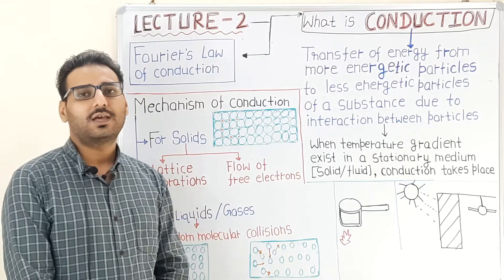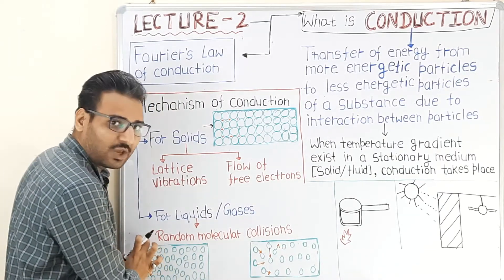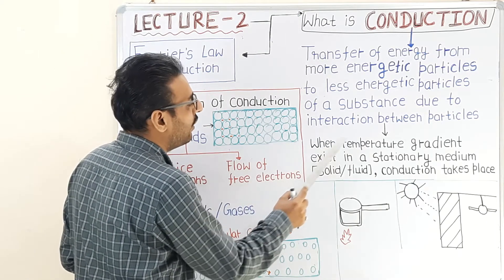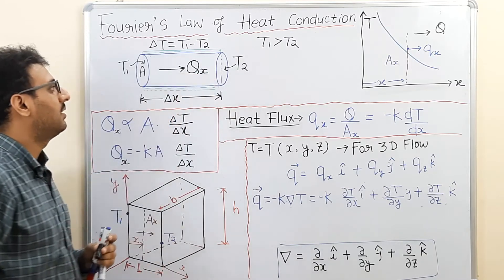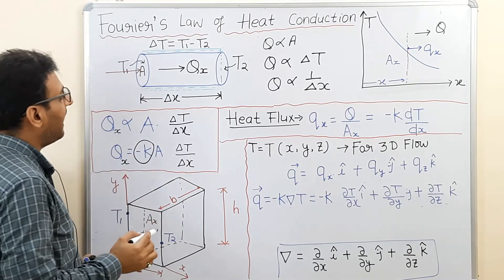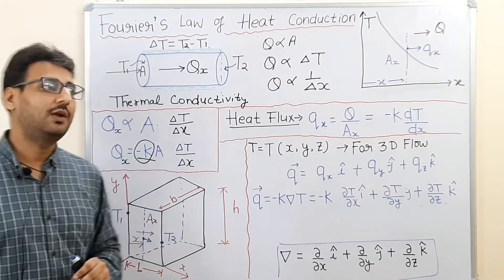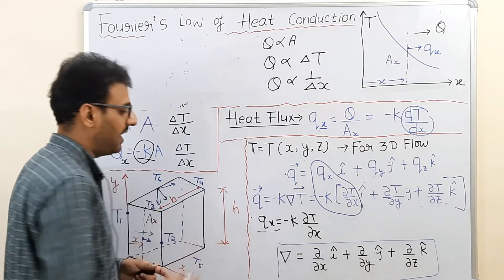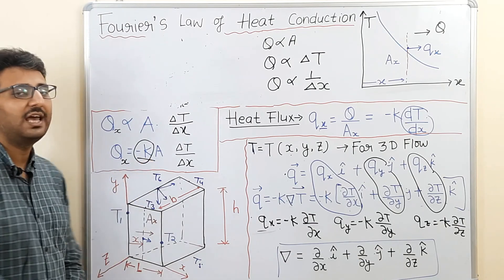LECTURE 2 HMT INTRODUCTION TO CONDUCTION